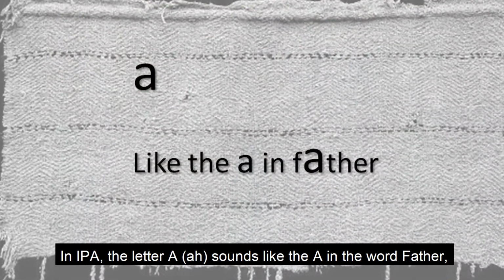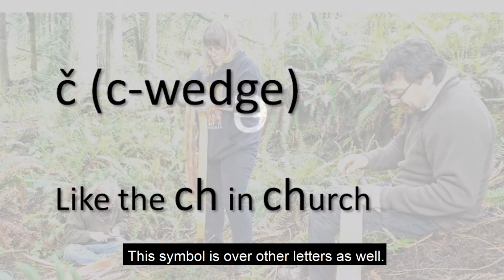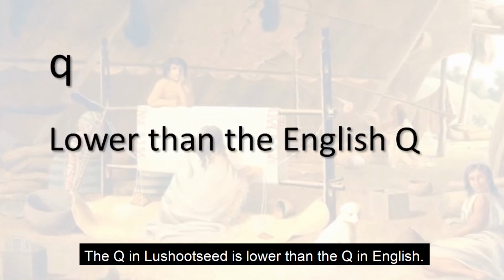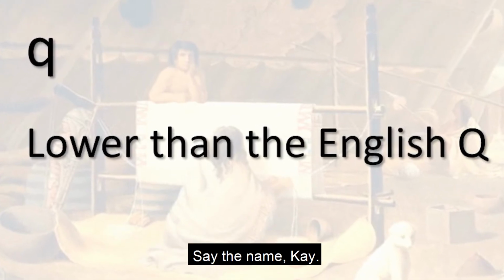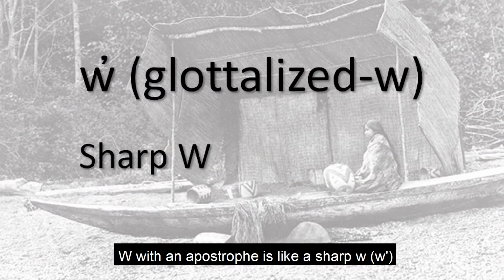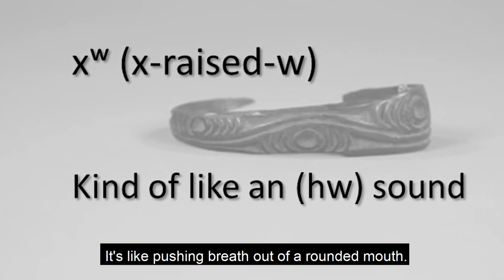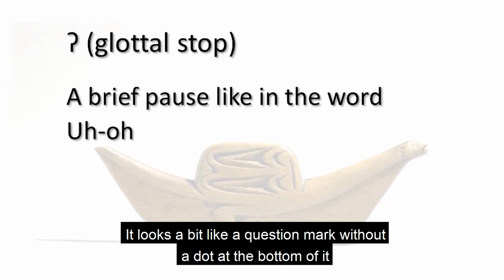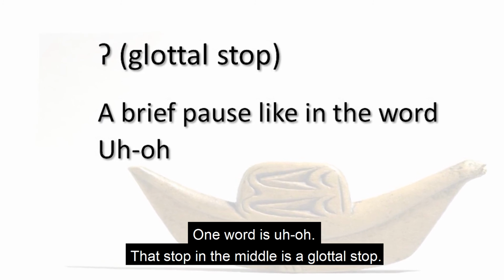Lushootseed Sounds Tutorial Lesson 1.1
The Stillaguamish Tribe of Indians Cultural Department is producing a series of tutorials on how to speak Lushootseed, the native language of the Stillaguamish Tribe. This video tutorial produced by the Tribal Historic Preservation Office and Sam Barr features the traditional Lushootseed language. By watching this tutorial, you can learn some of the basic sounds that are used to speak the language. The Lushootseed language is one of the Coast Salish languages and has been spoken by more than a dozen Puget Sound Salish tribes.